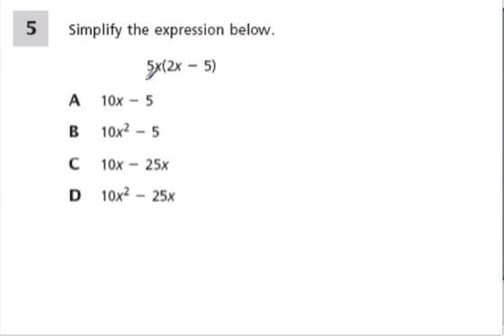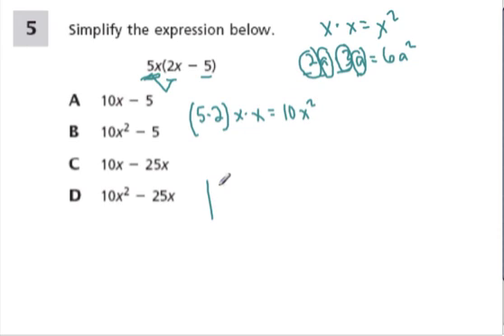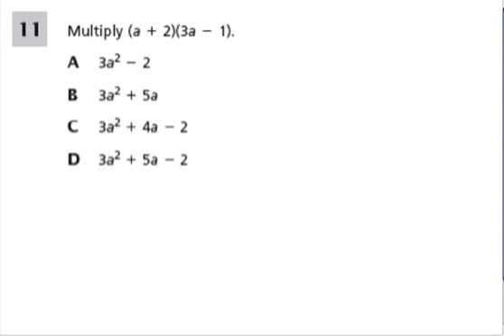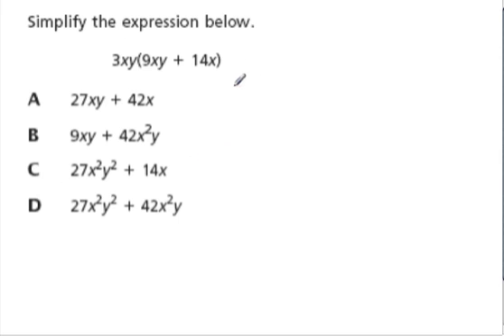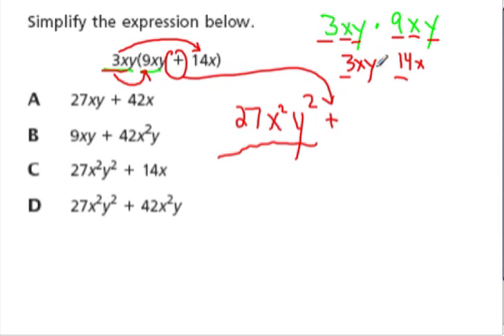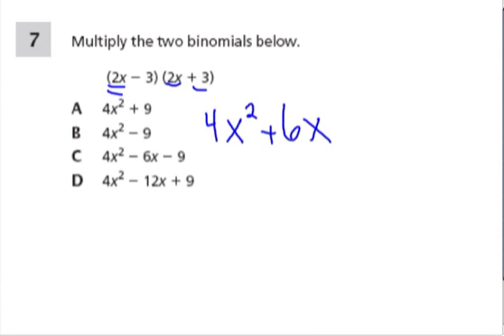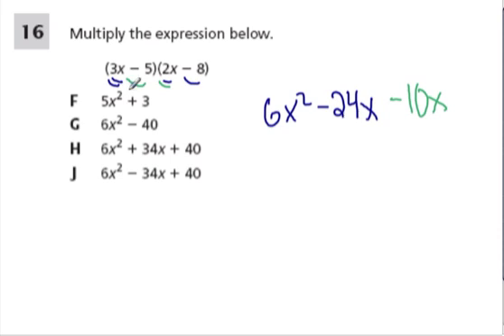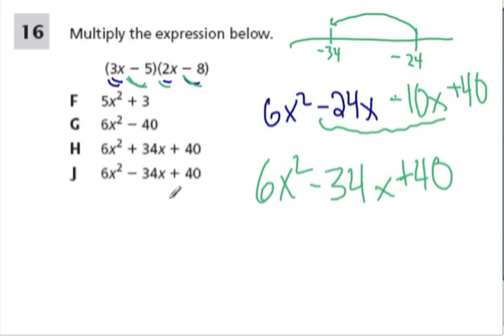Multiplying Polynomials 4